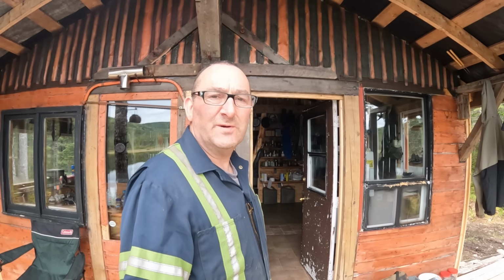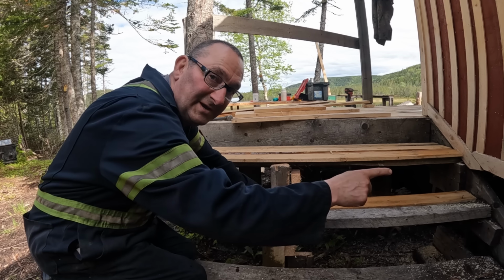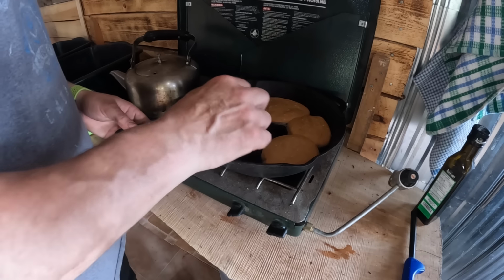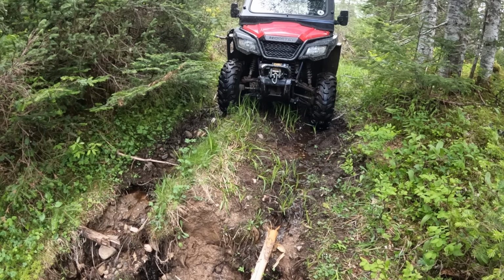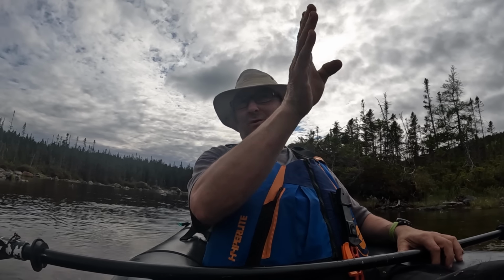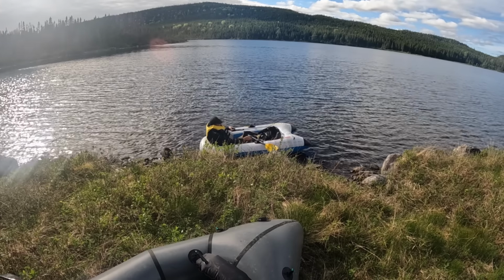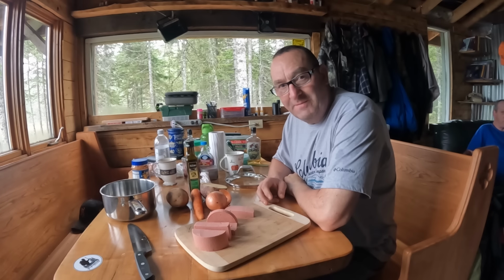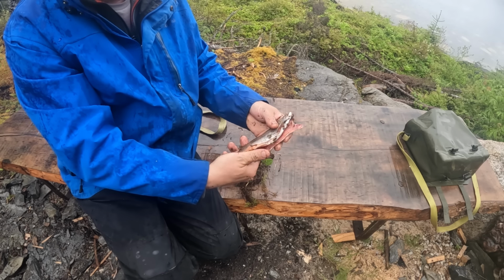How To Install A Front Door At The Remote Cabin Episode #92 part 3.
Danny and I continue on with the remote cabin renos with a new door new steps new railing and we found another great trout pond.